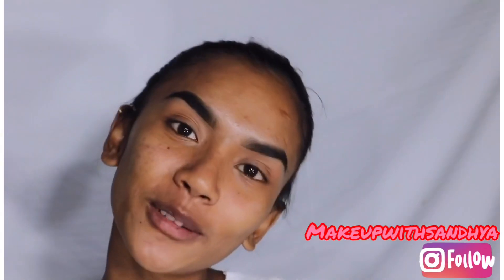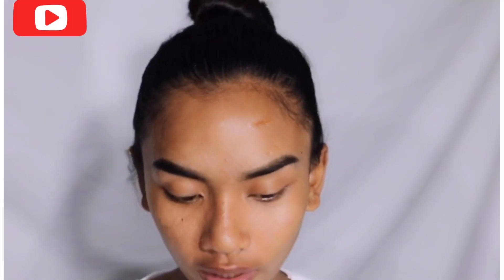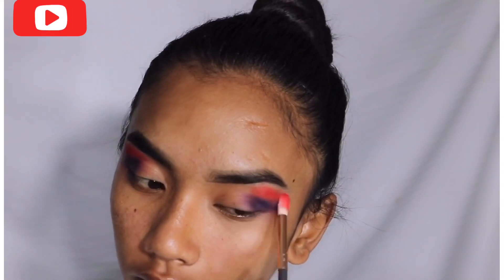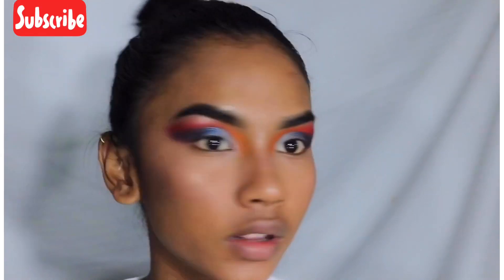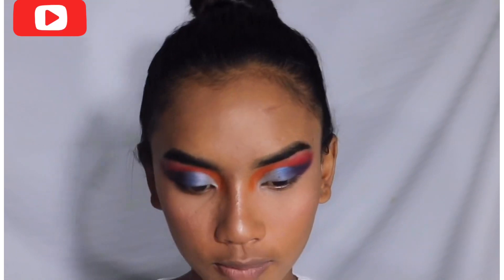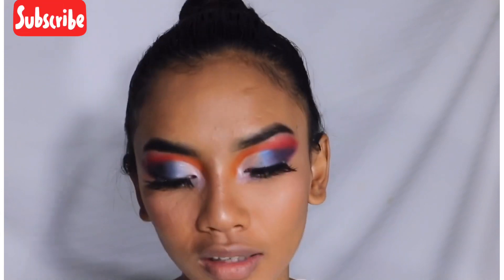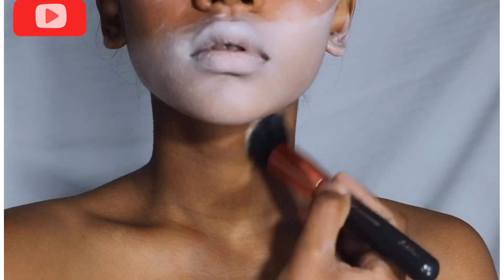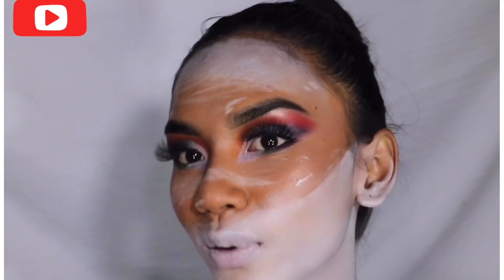Recreating UNLEASH YOUR INNER ARTIST 🌈|James Charles|Sandhya Simkhada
Hlw everyone! I hope you all people are say out there 🤗
Here is the recreate of Janme Charles “UNLEASH YOUR INNER ARTIST 🌈”
Details of this looks 🥀
🌈Eye : l.A girl black gel liner
             James Charles morphe X palette
🌈Face : Wet and wild foundation (cocaocaoco)
          L.A girl pro concealer
         Maybeline Blush
         Elf Counter
         Milani highlighter
        Face paint from amazon